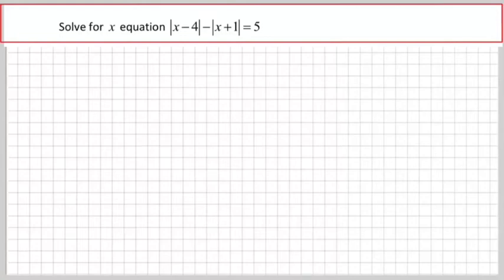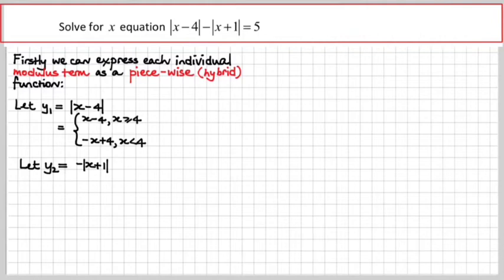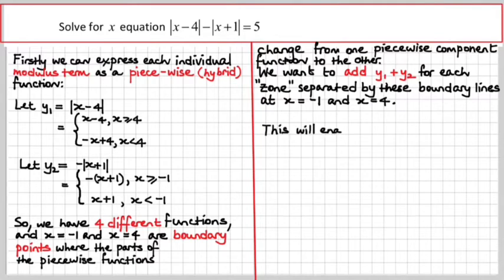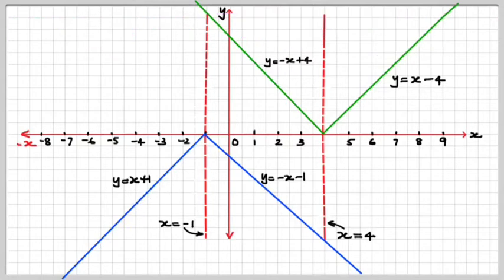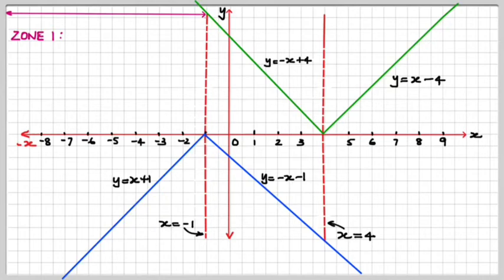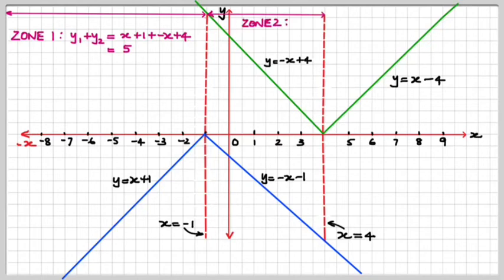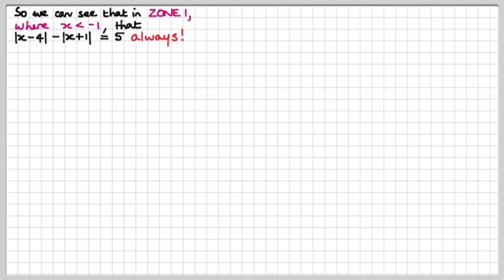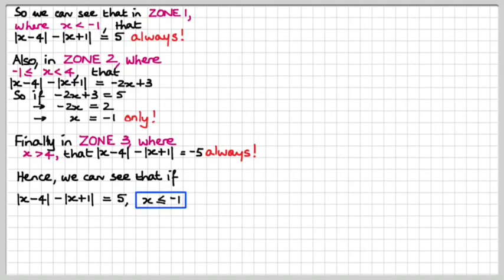SM12 Modulus Functions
A problem solving question involving modulus functions, suitable for students studying Specialist Mathematics Units 1 and 2 in Victoria, Australia as part of the national curriculum.